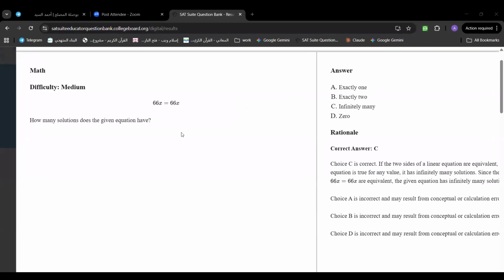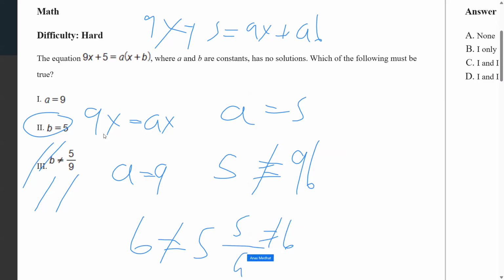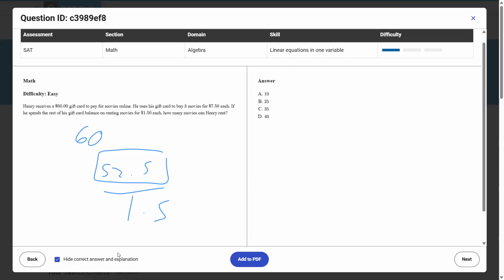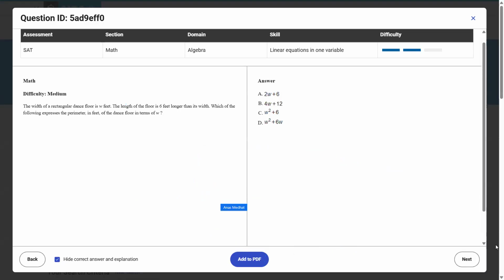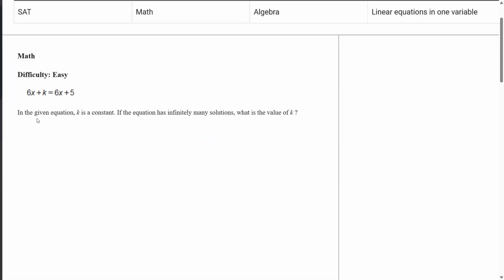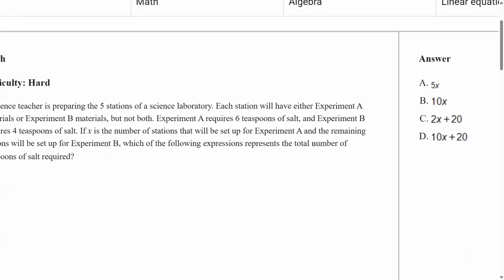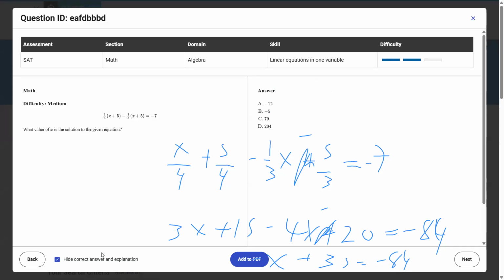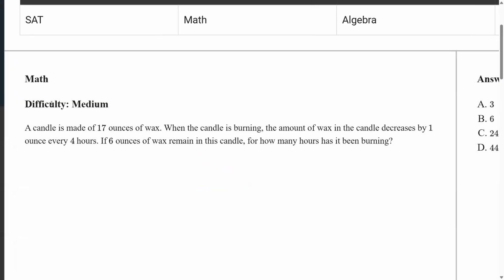SAT MATH | BANK QUESTION | ALGEBRA | LINEAR EQUATION IN ONE VARIABLE 02